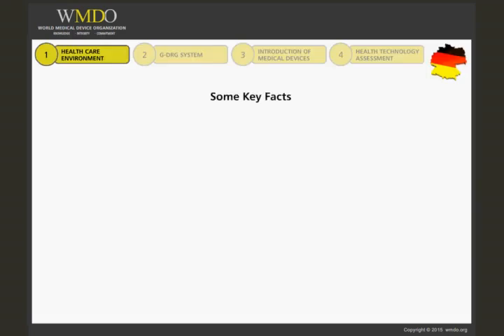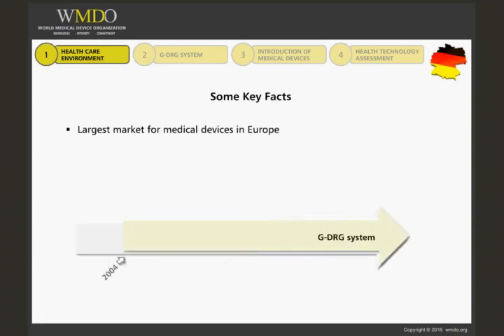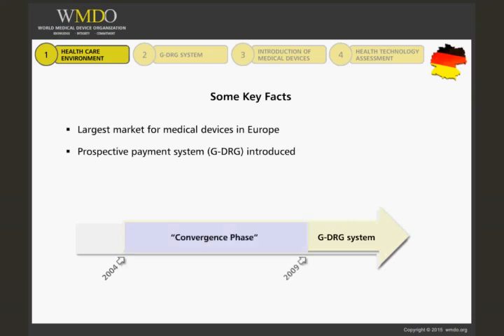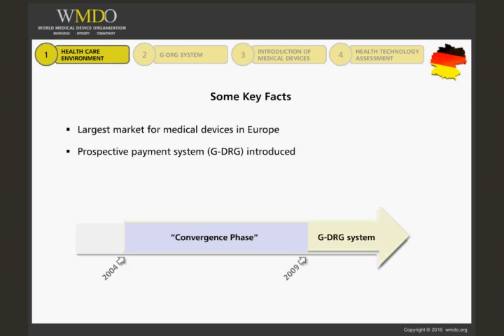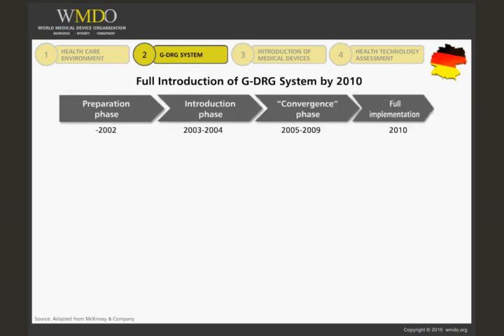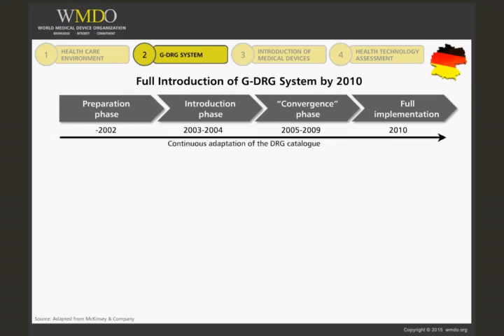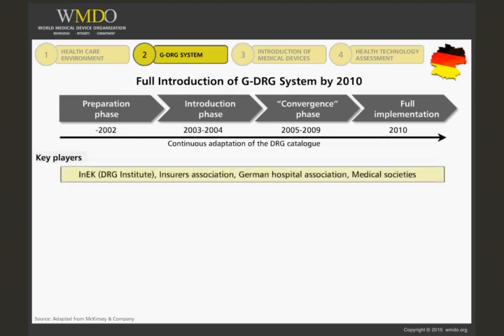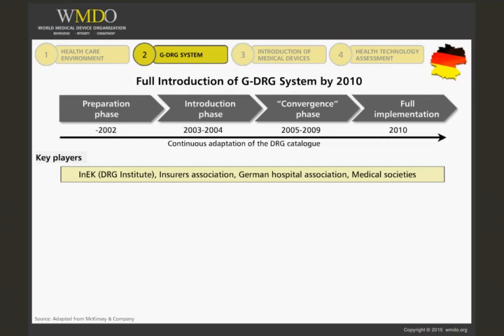German Healthcare System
Course Description:

This course offers you the key facts and a general overview of the German healthcare system environment, the G-DRG system, introduction of new medical devices and Health Technology Assessment (HTA)